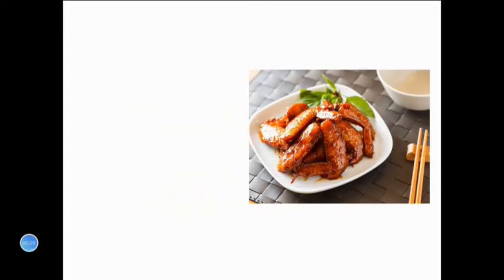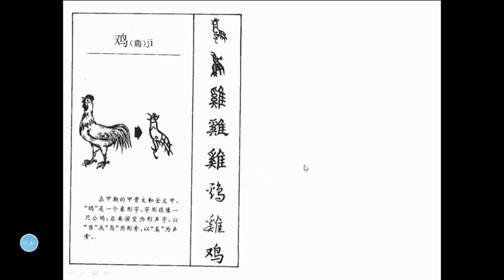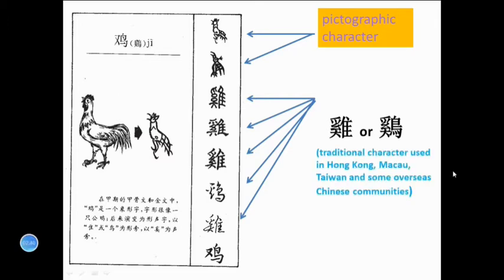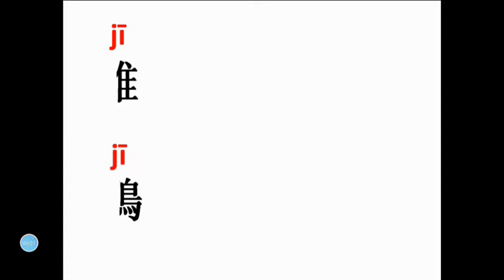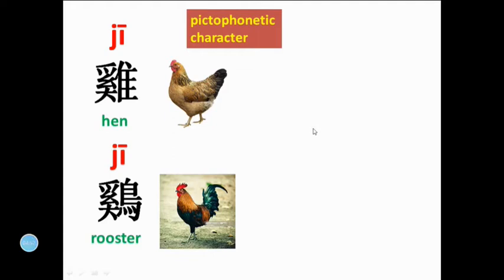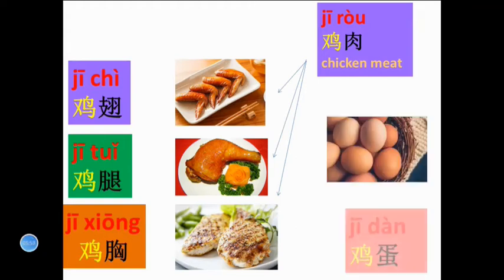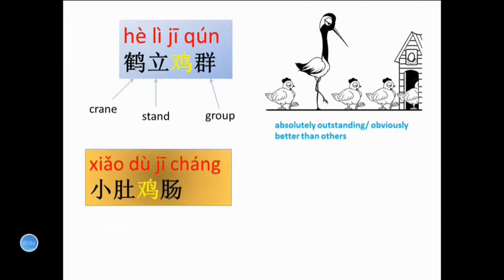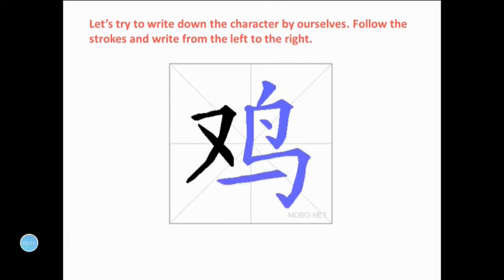6 Cola Chicken Wings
Easy Cooking Easy Chinese with Anchorsholme Academy Confucius Classroom staff